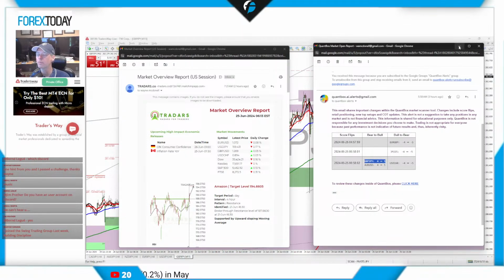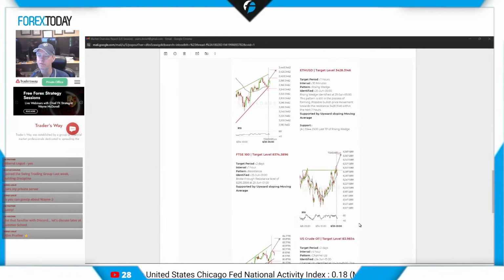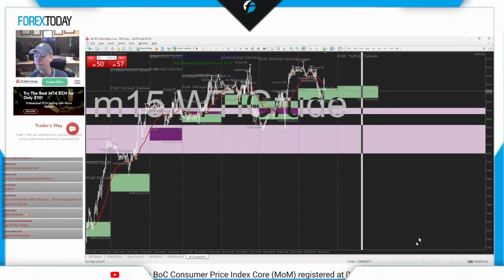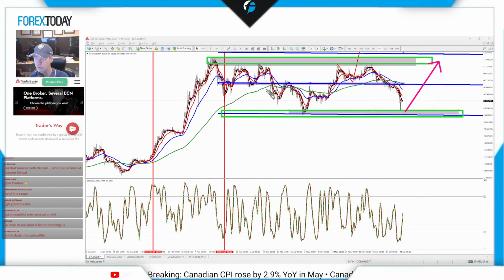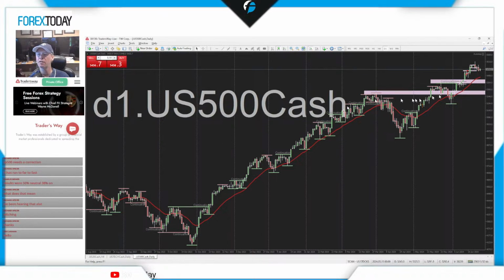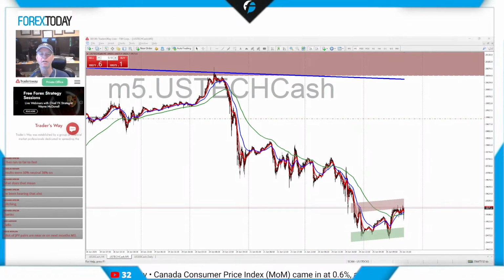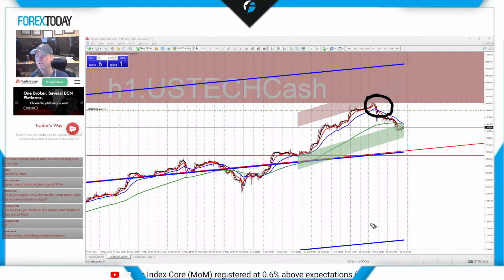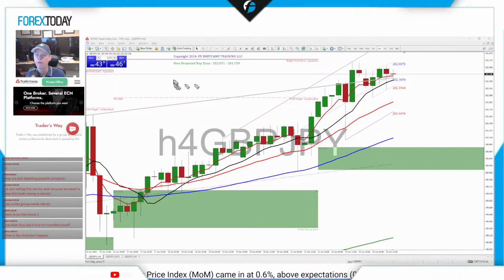2nd Stream: Live Forex Training Every Tuesday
Scalping Summer School: Learn How To Pull The Trigger Confidently

Resources for Traders and Investors

88 Hours of Training Videos: Just $88 For A Year!

Free Virtual Coach: Get Feedback on your Technical Trade Plans

Free 90 Minute Lecture on Risk vs Reward on Trading Stocks